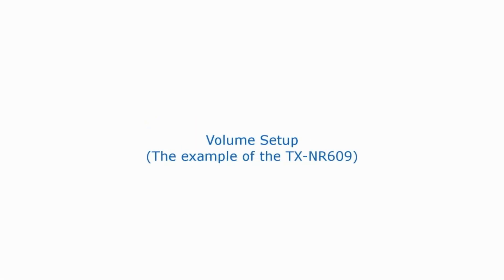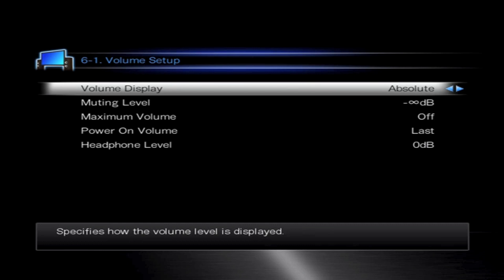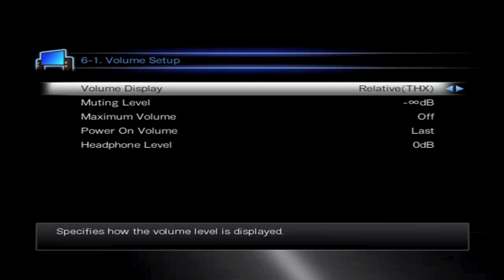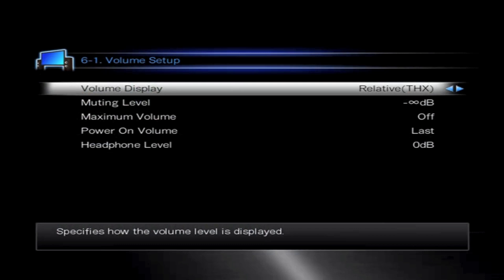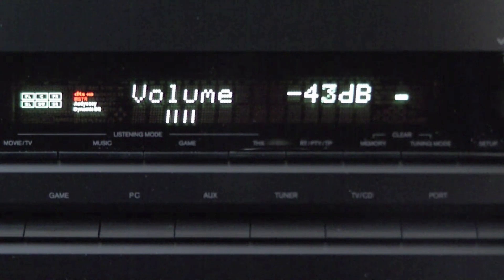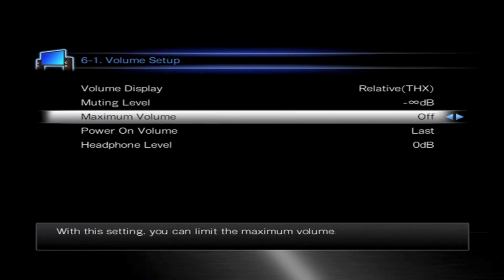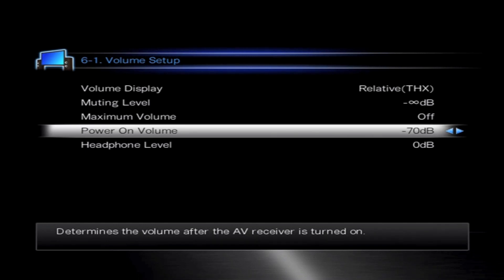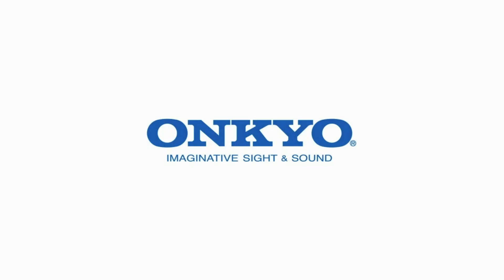ONKYO AVR AV Home Cinema Receiver - Volume Setup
A quick walk-through: Volume Display, Muting Level, Maximum Volume, Power On Volume, Headphone Level (here: TX-NR609)